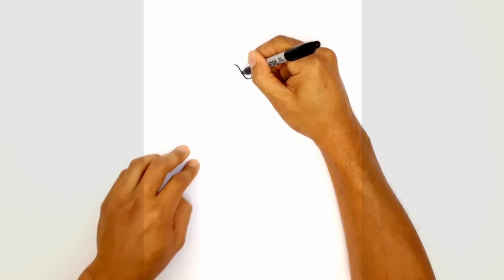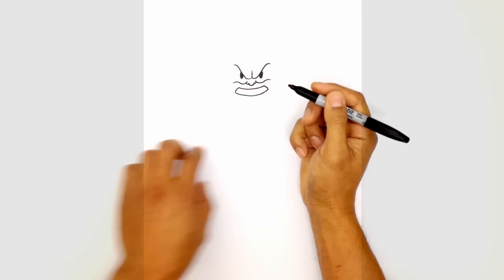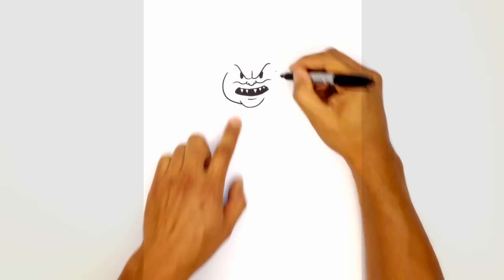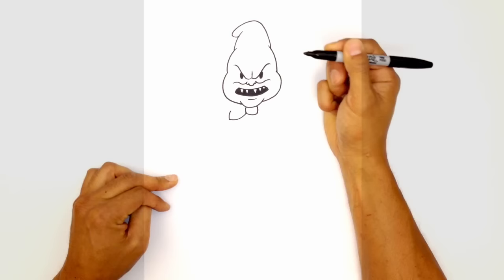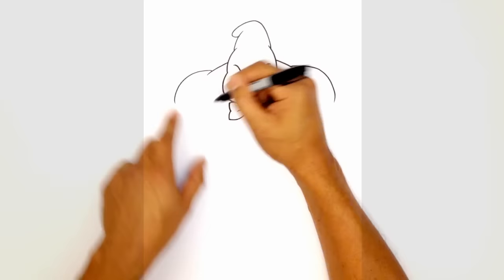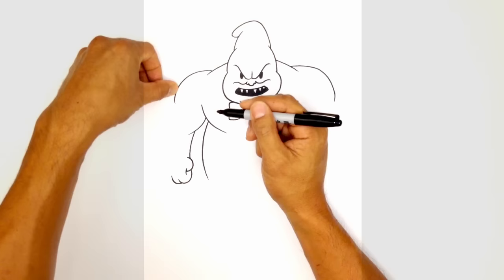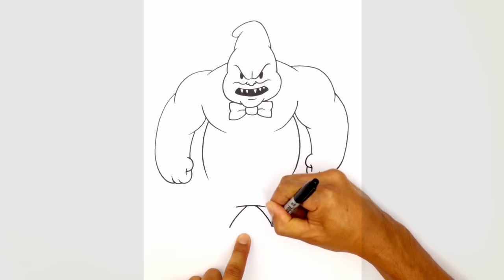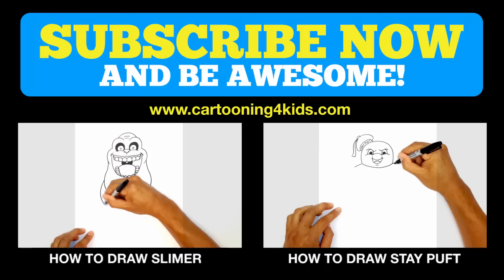How to Draw Rowan | Ghostbusters